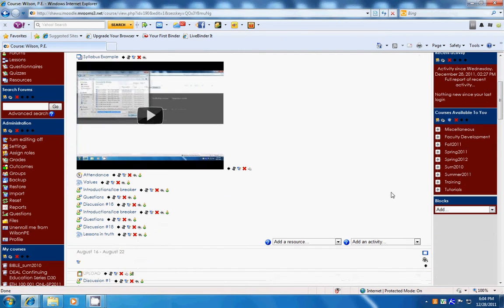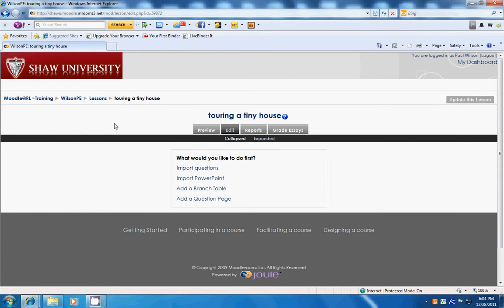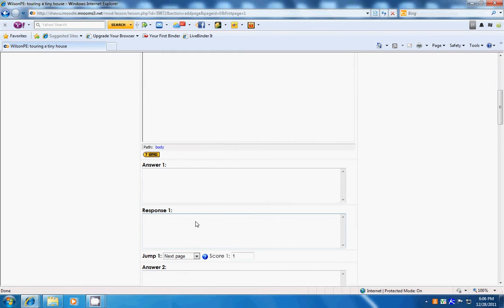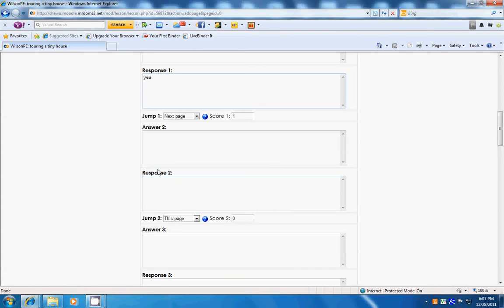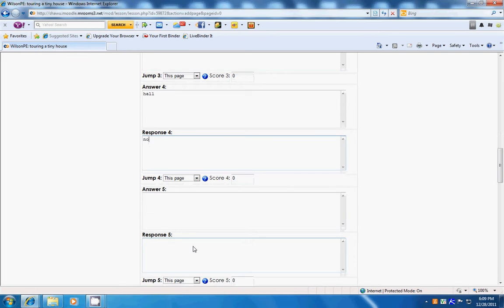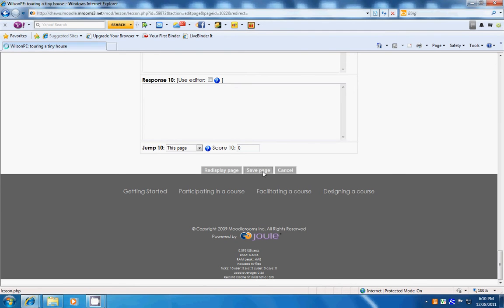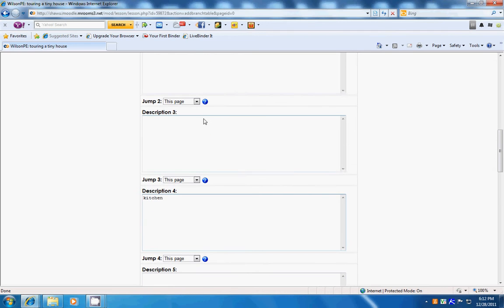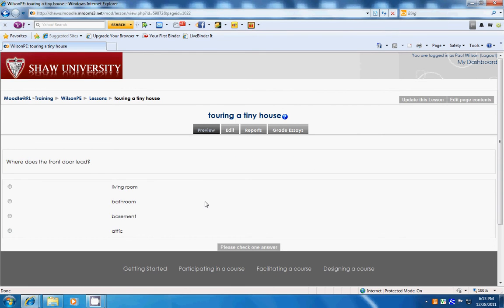tour lesson 5.avi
In this lesson we learn how to create a lesson in Moodle with jumps and branches.